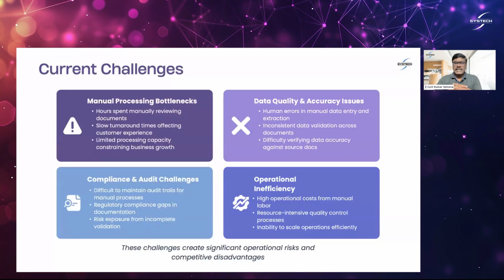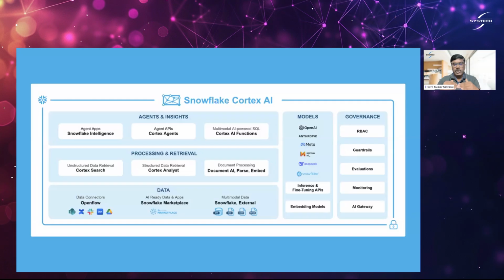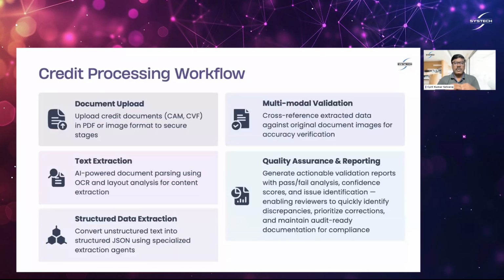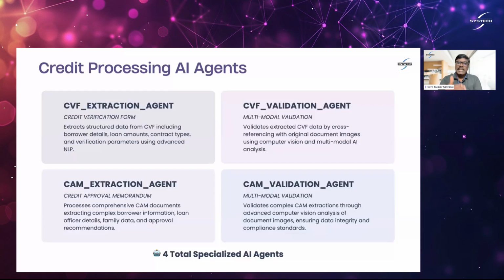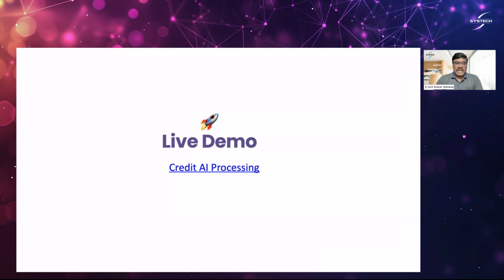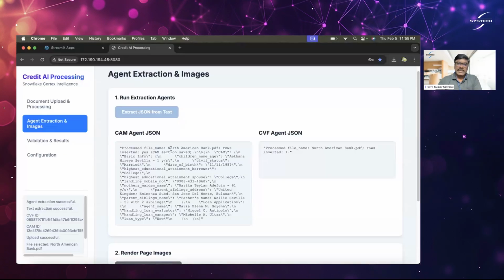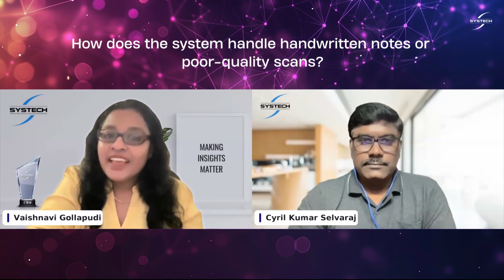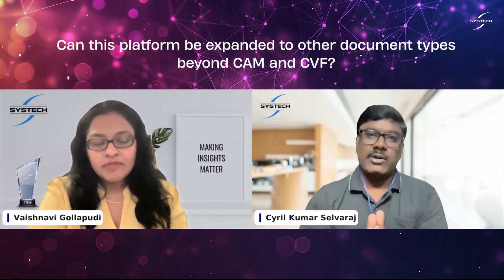Unlocking ‘Dark Data’: Finding Value in Logs, Text, and Documents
Discover how a leading North American bank is using Snowflake Cortex AI to fully automate credit-file processing.